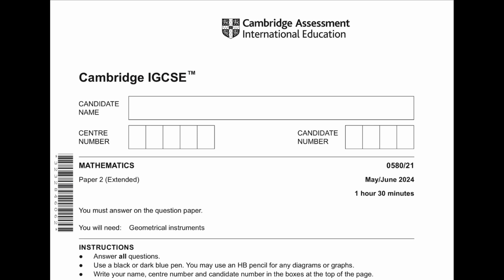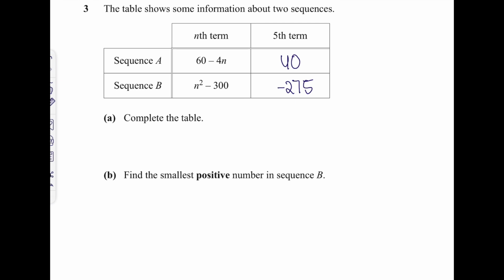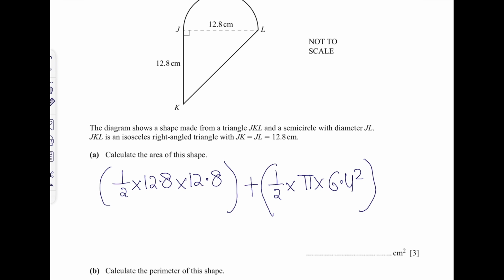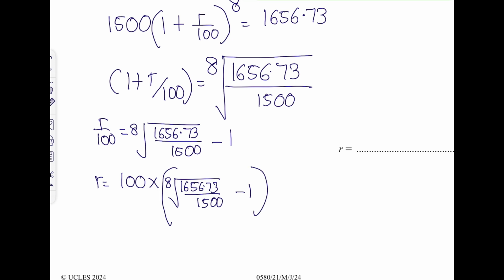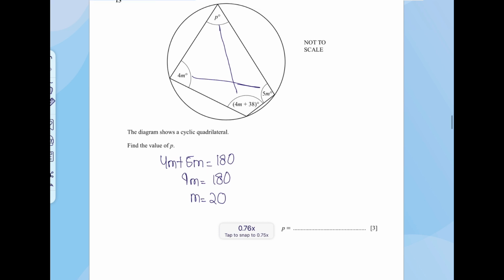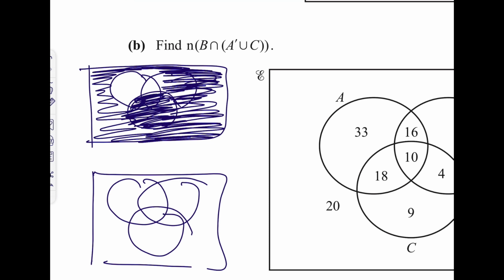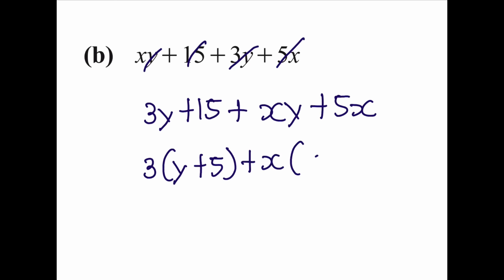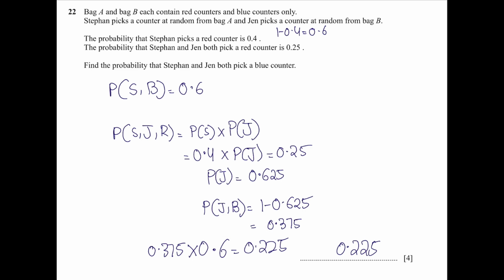0580/21/M/J/24 | IGCSE MATHEMATICS 0580 PAPER 21 MAY JUNE 2024